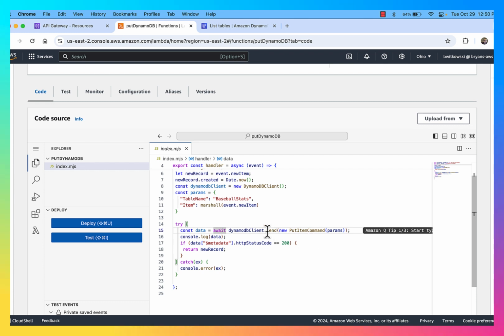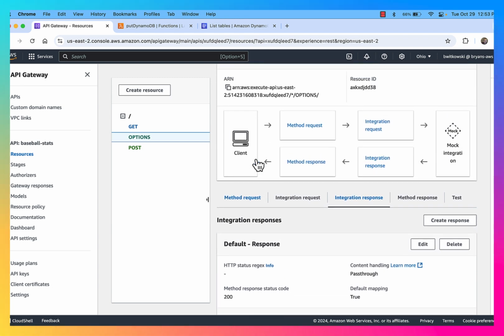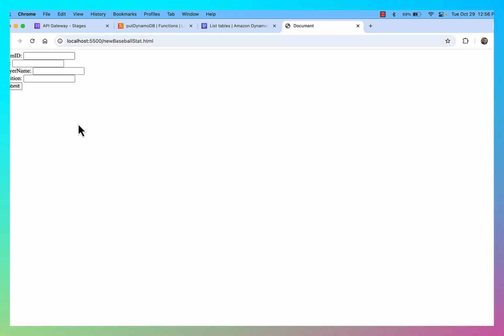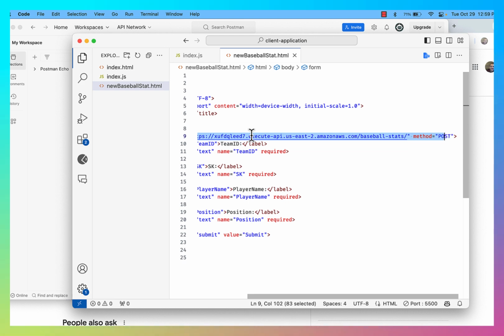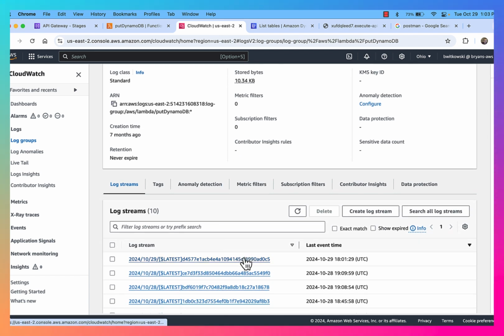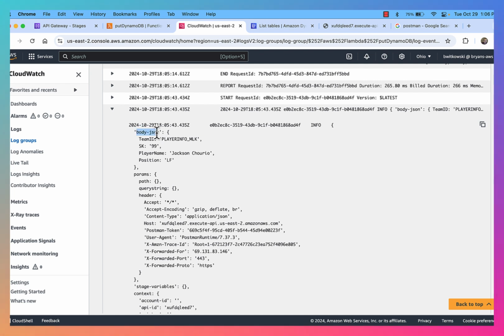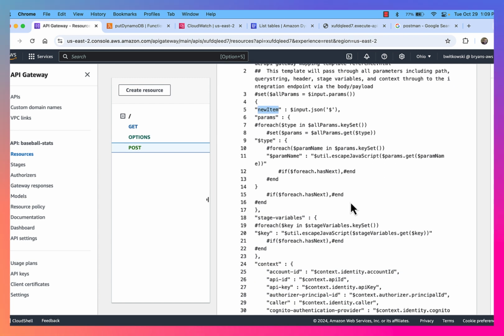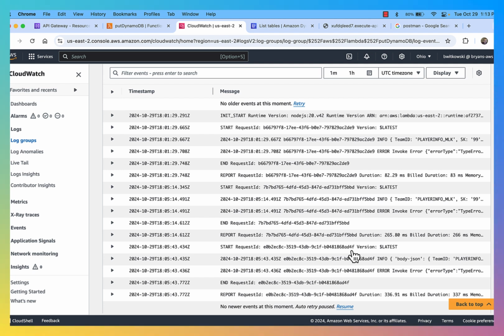AWS API Gateway testing and HTTP Post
This video walks viewers through the process of creating an http post request that has a JSON request.body payload. The video uses Postman as the client application and uses API Gateway, AWS Lambda, and CloudWatch